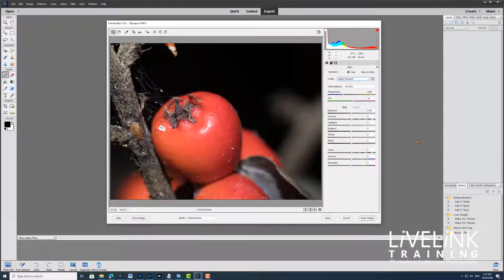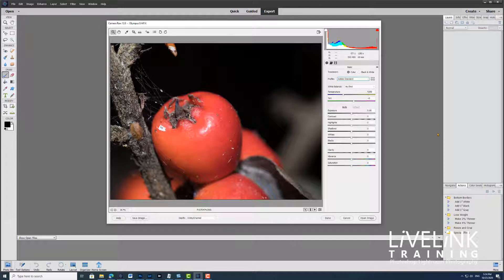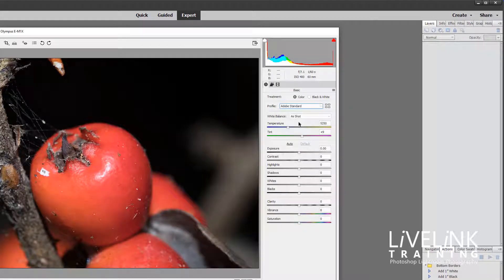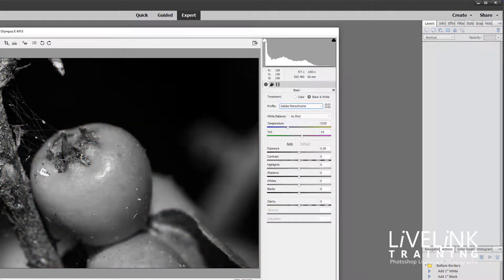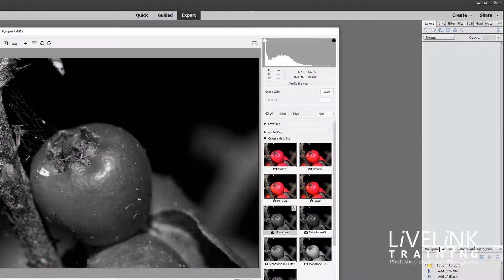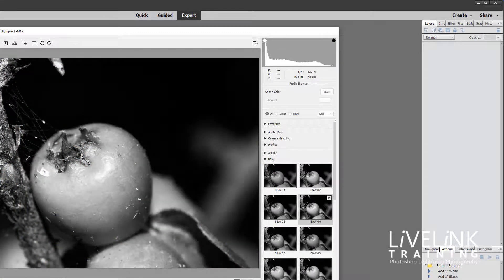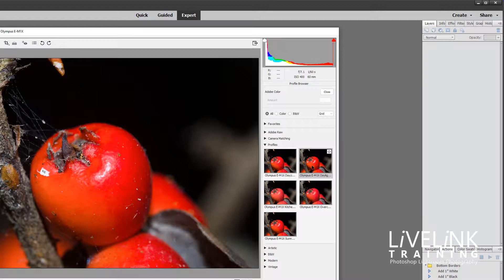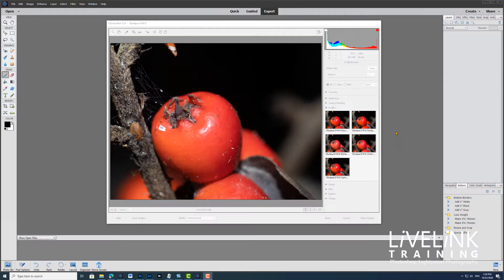Introduction To Profiles in Camera RAW - Photoshop Elements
In this video I give you an introduction to Profiles in Adobe Camera RAW.